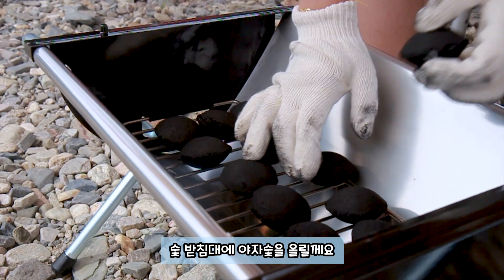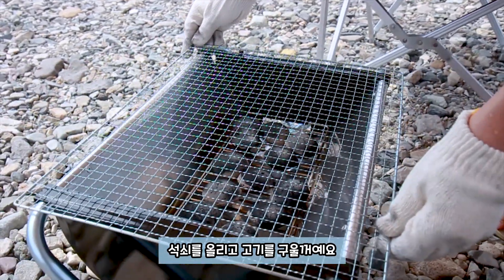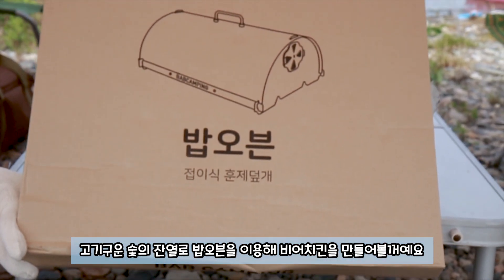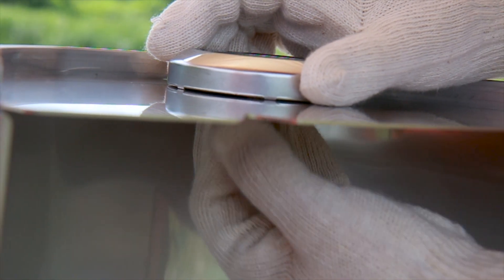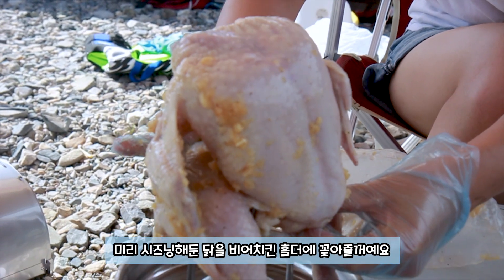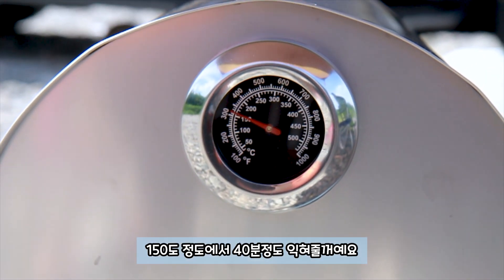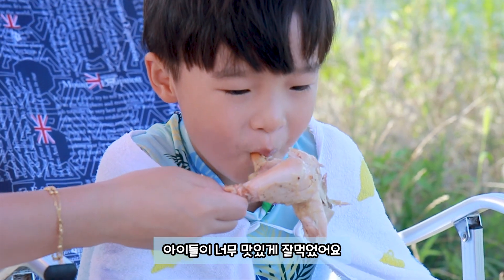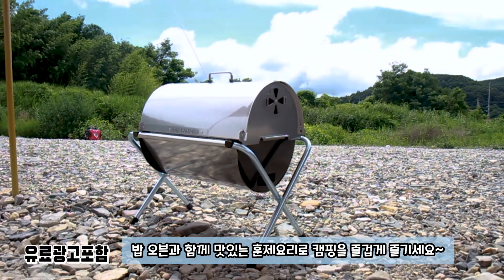[밥캠핑] 캠핑을 더욱 맛있고 즐겁게 / 캠핑 훈제요리 밥오븐세트 / 비어치킨 만들어먹기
캠핑요리를 좀더 다양하게 즐길수있는
밥 오븐을 소개할께요
설치부터 보관까지 깔끔하게 할 수 있는
좋은 제품이예요

-상세정보-
밥오븐세트

'아트리스트는 다양한 음악을 선사하고 있습니다.'
▼ Artlist 구독하고 2개월 추가 혜택받기
(유료 영상용 음원 사이트 - 1년 단위 구독제)
* Artlist를 링크를 통해 구독하실 경우 무료로 2개월이 추가됩니다.
* 링크를 통해 구매시 제 채널 운영에 큰 힘이 됩니다.

[My Gears]
1.Camera
 - Canon EOS100D
 - Gopro 6
 - Samsung Galaxy S20+
2.Lens
 - Canon EF-S 17-55mm f 2.8 IS USM